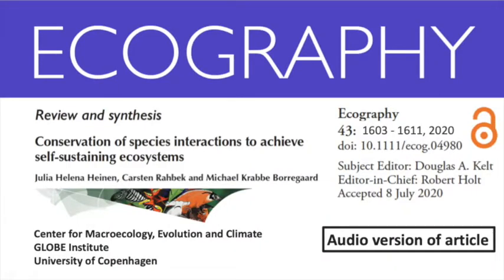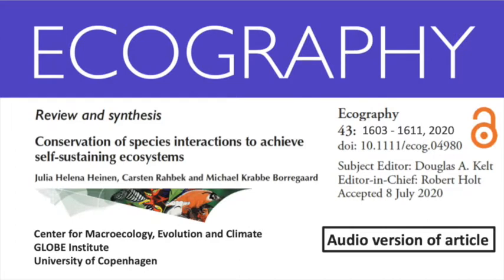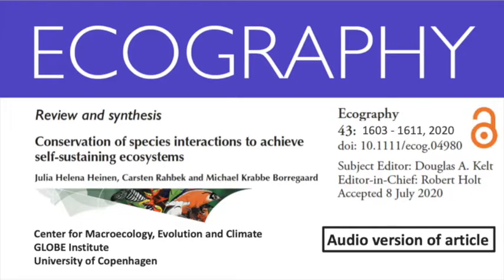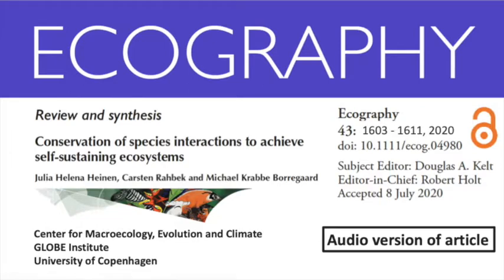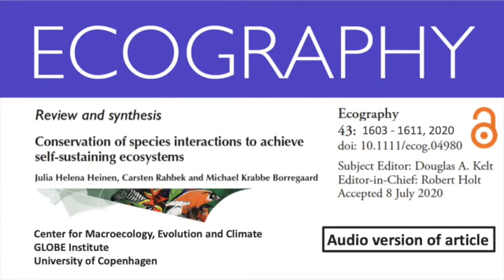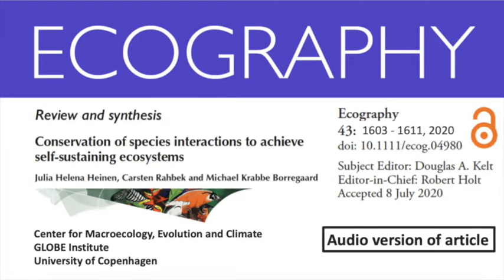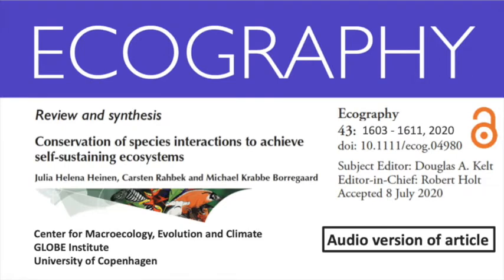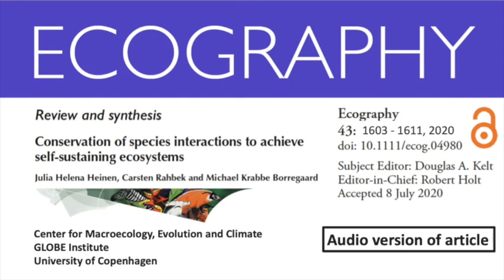Audio article: Conservation of species interactions to achieve self‐sustaining ecosystems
A reading of the full article by Julia Heinen. References and figures can be found in the original paper version of the article.
Heinen, J. H., Rahbek, C., & Borregaard, M. K. (2020). Conservation of species interactions to achieve self‐sustaining ecosystems. 43(11):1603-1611 Ecography.